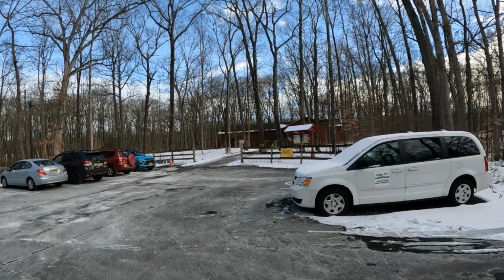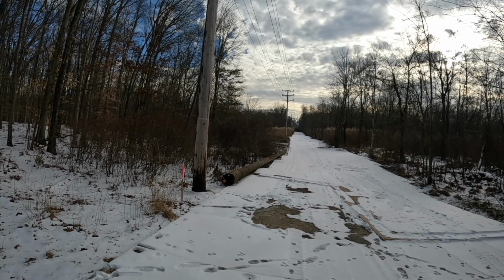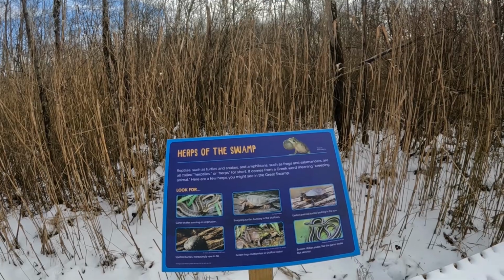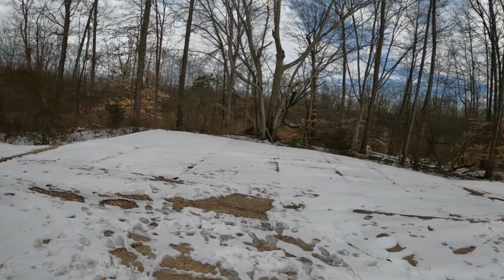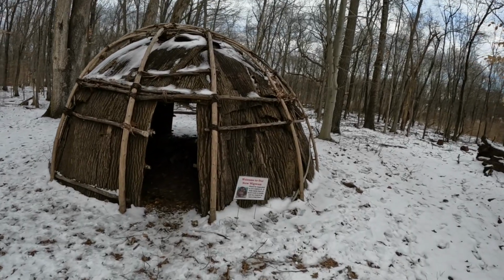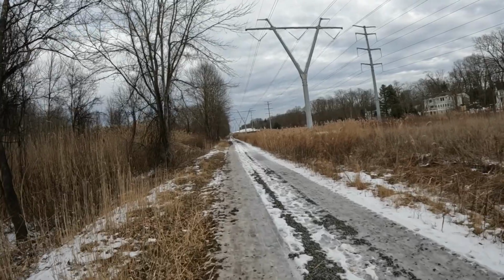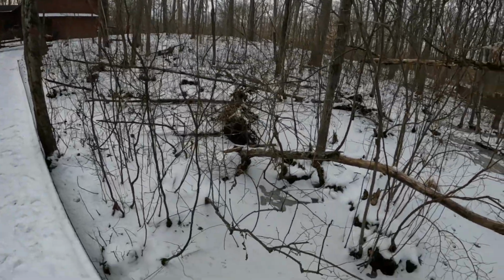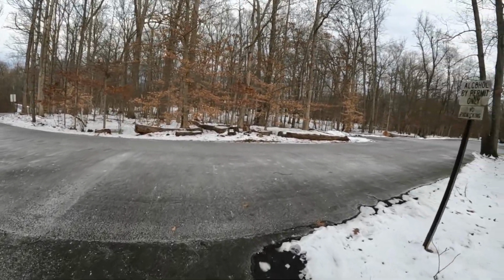Great swamp outdoor center board walk tour